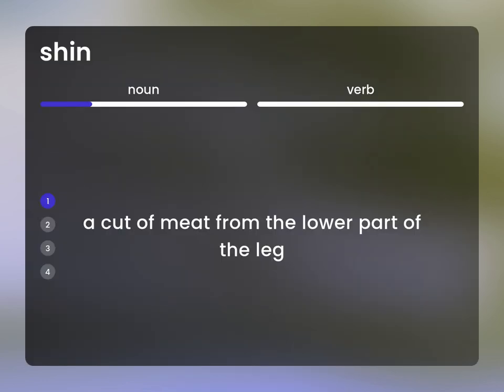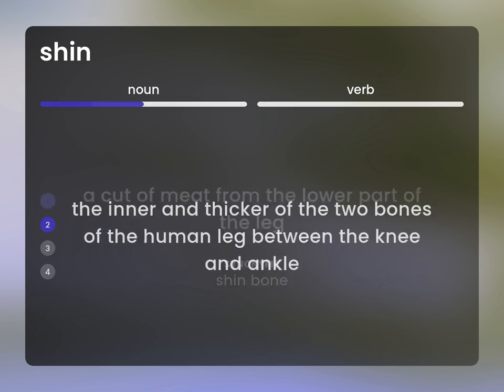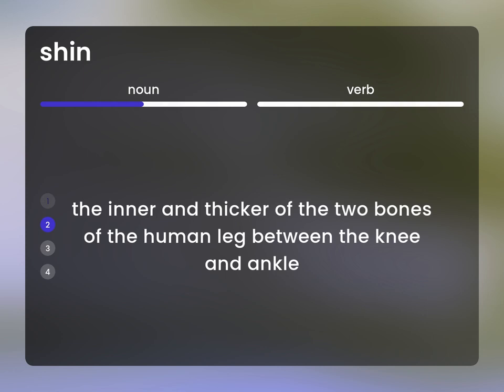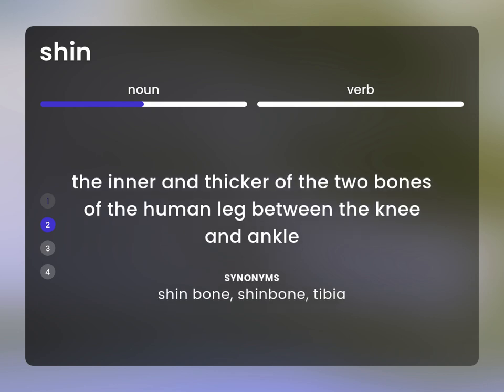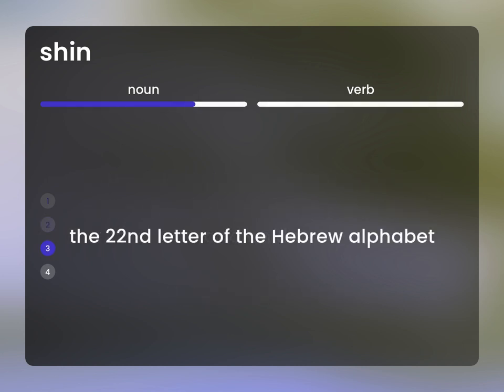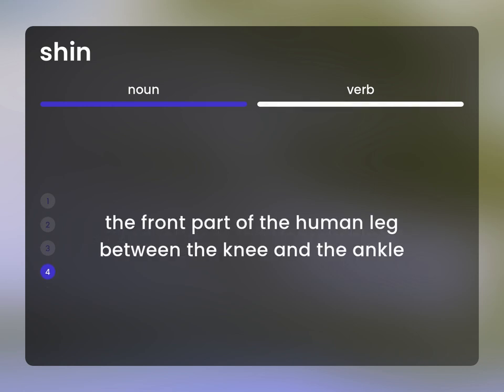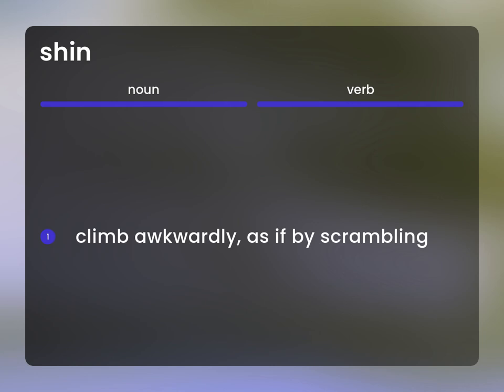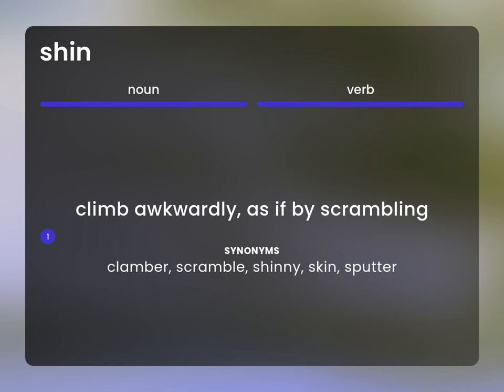Shin — SHIN meaning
Definition of SHIN

Susan Miller (2023, March 7.) What is Shin definition?